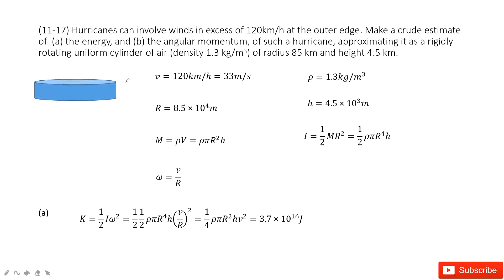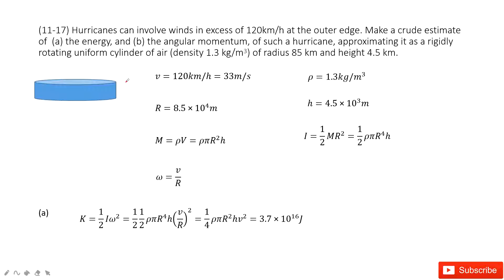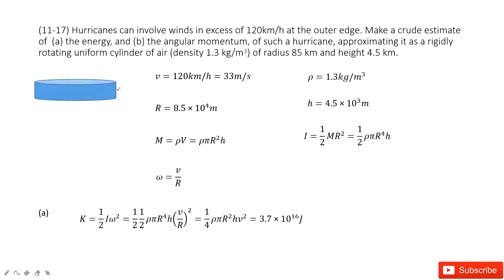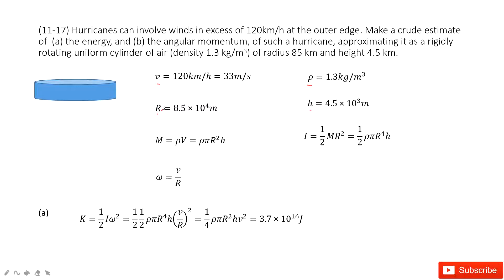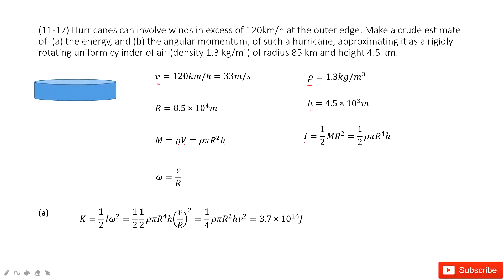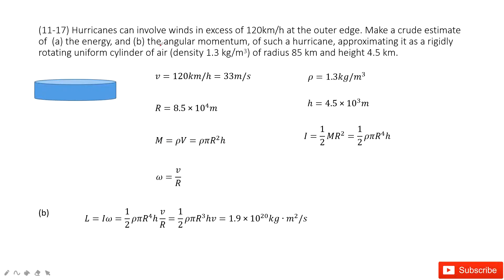(11-17) Hurricanes can involve winds in excess of 120km/h at the outer edge. Make a crude estimate o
(11-17) Hurricanes can involve winds in excess of 120km/h at the outer edge. Make a crude estimate of  (a) the energy, and (b) the angular momentum, of such a hurricane, approximating it as a rigidly rotating uniform cylinder of air (density 1.3 kg/m3) of radius 85 km and height 4.5 km.